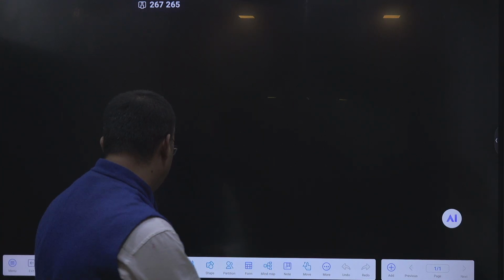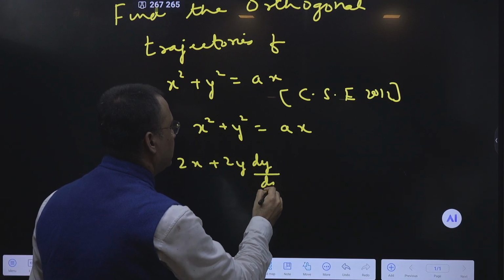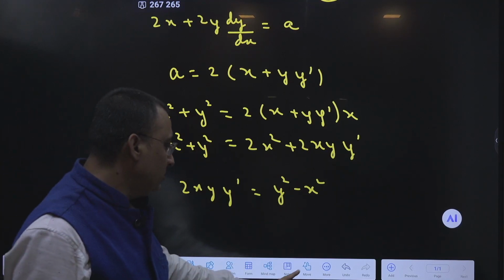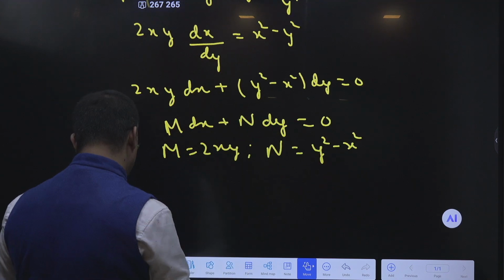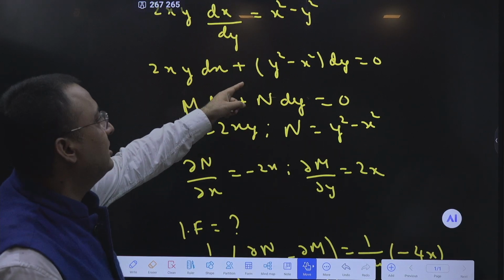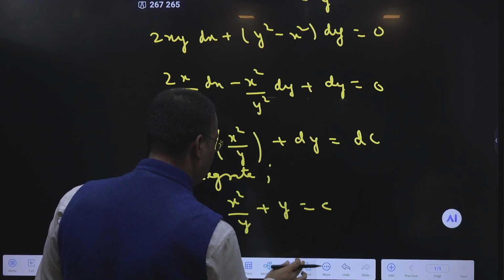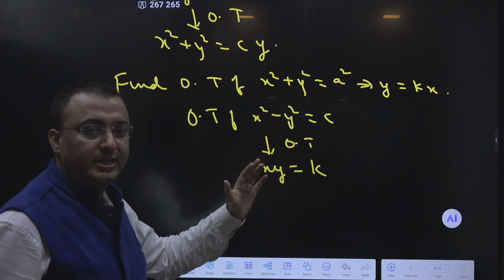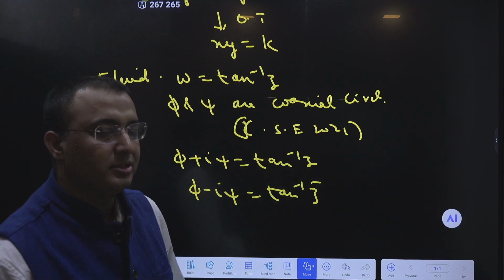Day 21. Daily UPSC Maths optional PYQS discussion by Mahitosh Maheep sir